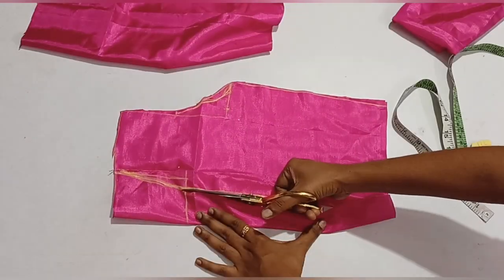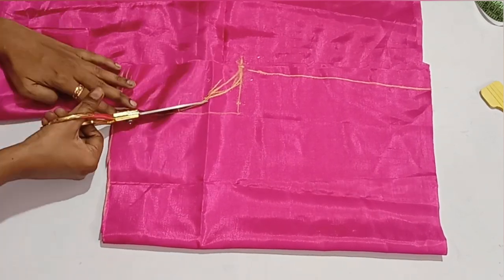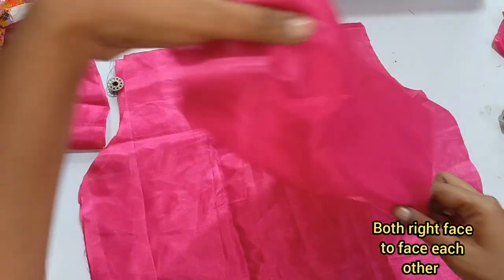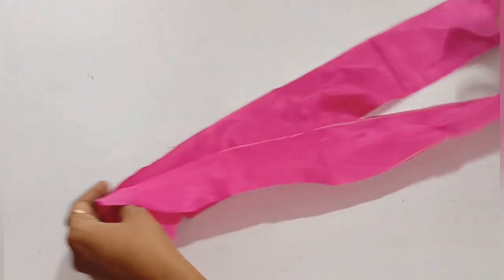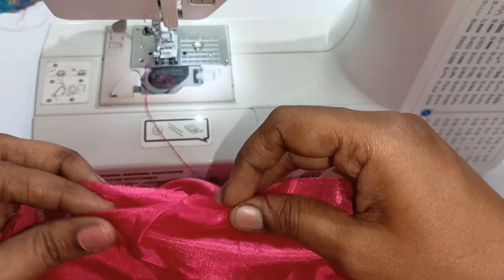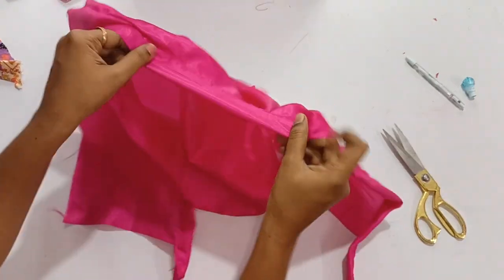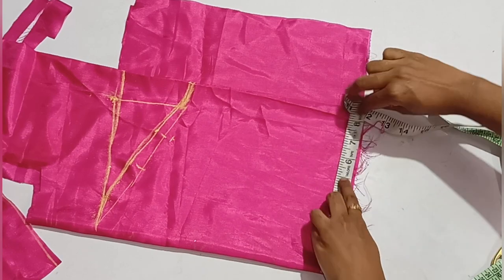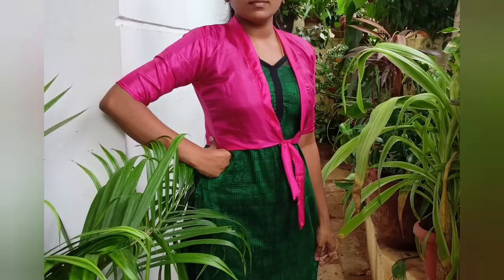blouse piece to western wear/knot,Tie shrug cutting and stitching in Tamil/ leftover fabric reuse